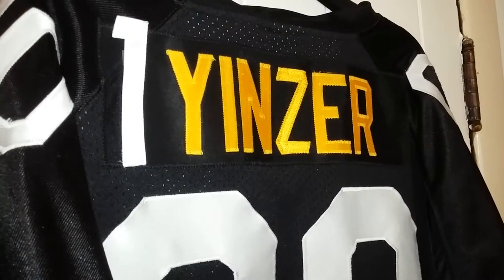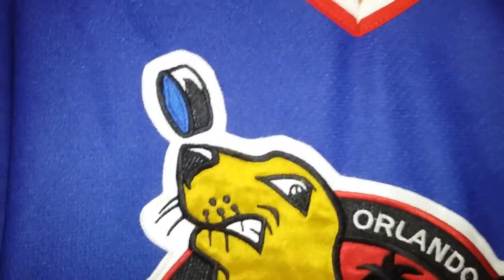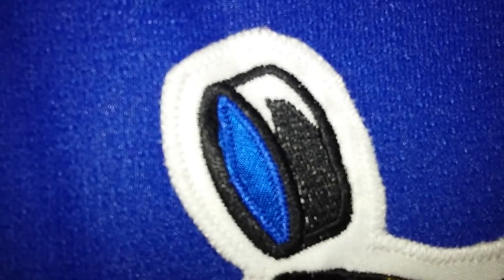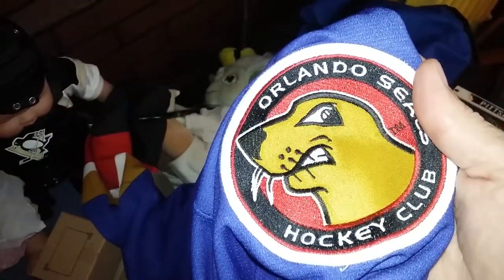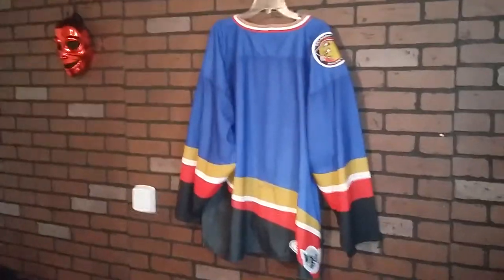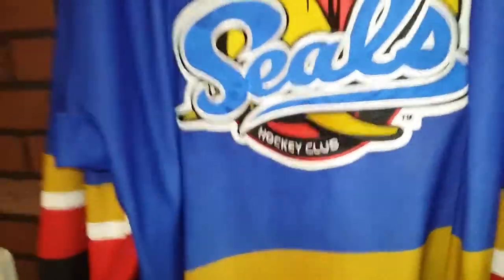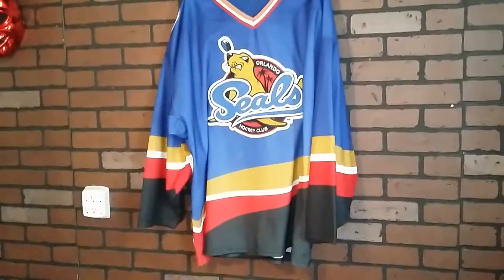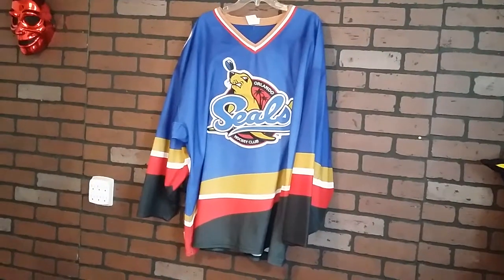WHA2 ORLANDO DEALS AUTHENTIC TEAM ISSUED HOCKEY JERSEY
Athletic knit 2xl 1yinzer.com